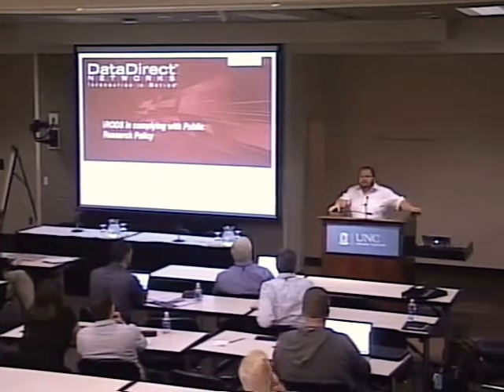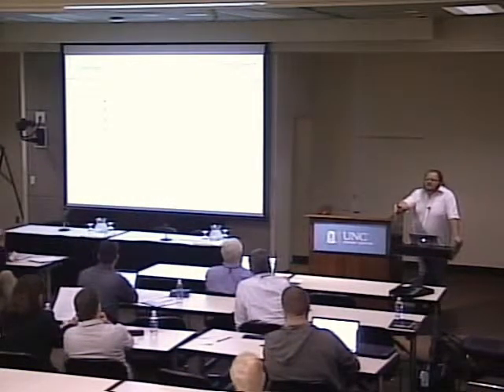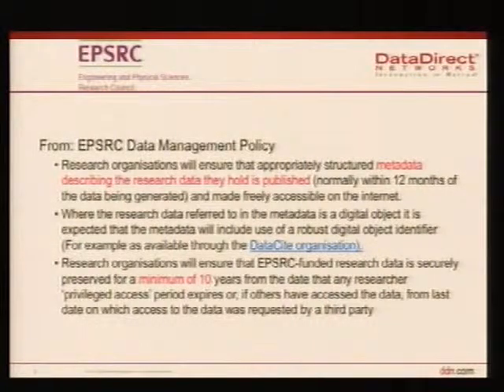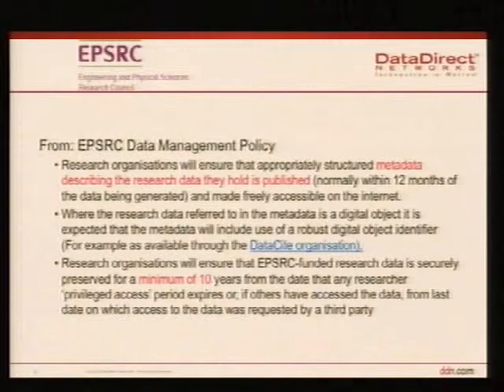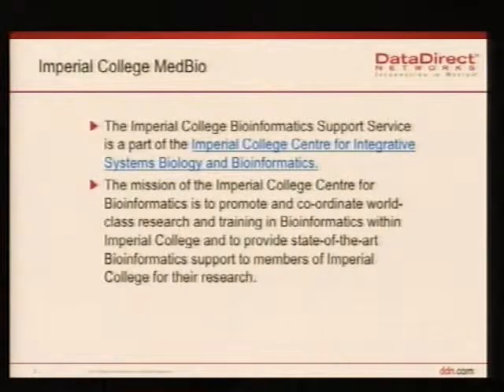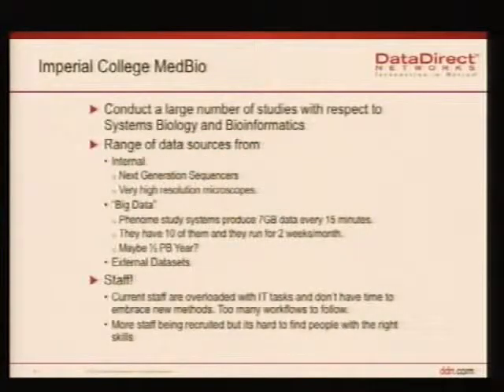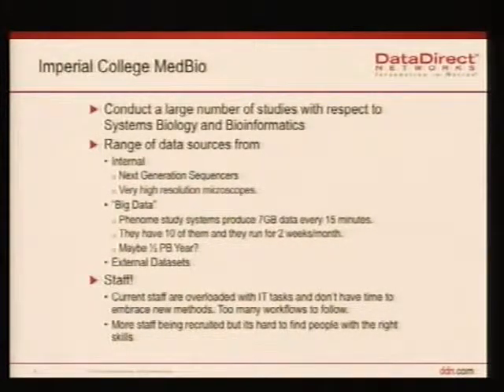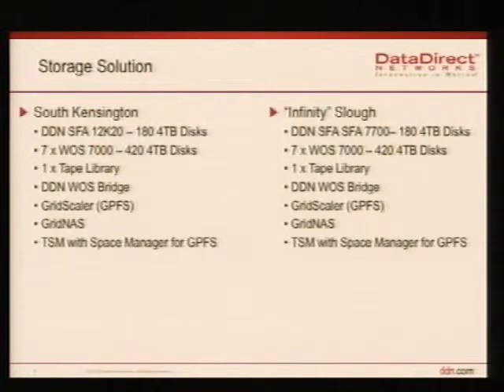iRODS User Group Meeting 2015 / DDN: Complying with Public Research Policy using iRODS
DataDirect Networks (DDN) - Vic Cornell talks about the use of iRODS to achieve compliance with Public Research Policy.